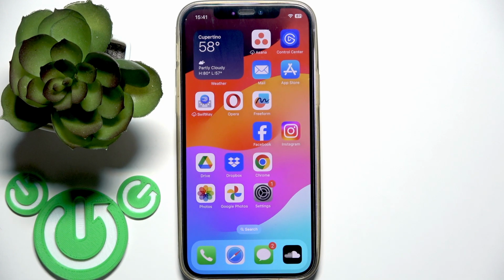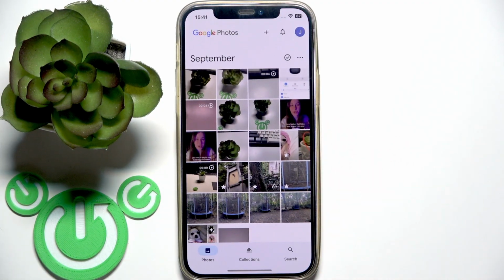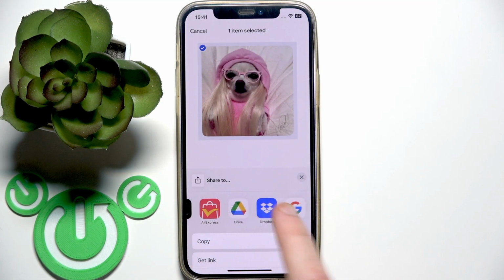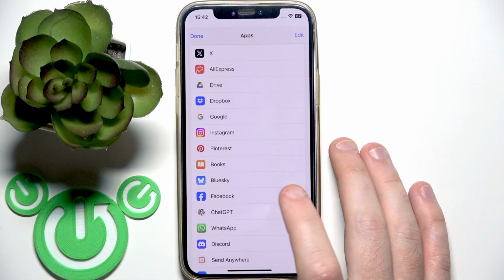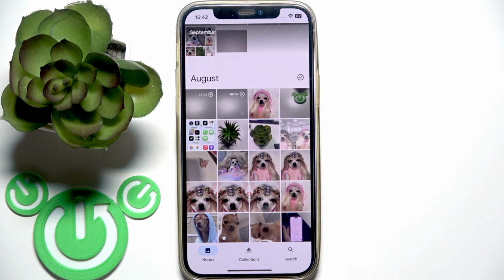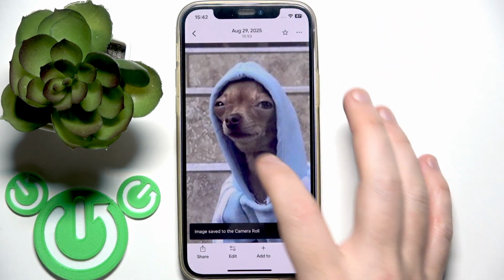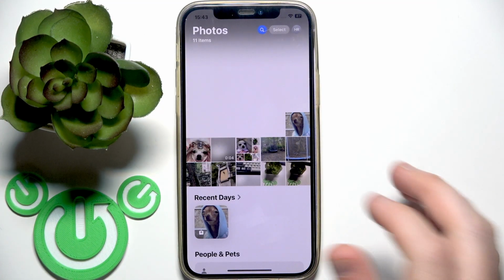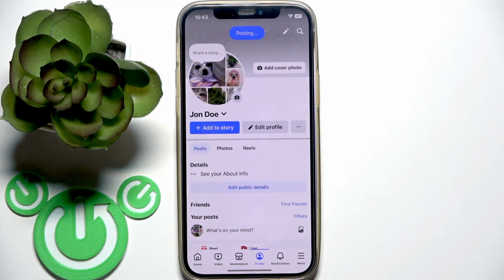How to Upload Google Photos to Facebook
If you want to share your favorite pictures from Google Photos directly to Facebook, this video will show you the easiest ways to do it. Learn step-by-step how to upload Google Photos to Facebook using both the share feature and by saving photos to your device first. Whether you want to post to your Facebook feed, story, or groups, you’ll see how to select and share single or multiple photos from Google Photos on Android or iPhone. This guide covers how to find the Facebook option in the share menu, how to save photos to your phone, and how to upload them from your gallery. Perfect for anyone looking to move photos from Google Photos to Facebook quickly and easily.

How to share multiple Google Photos to Facebook on Android or iPhone?
Where is the Facebook option in the Google Photos share menu?

0:00 Introduction
0:15 Open Facebook and Google Photos
0:30 Select photos to upload
0:45 Use the share option to post directly to Facebook
1:05 Choose where to upload (feed, story, groups)
1:20 Alternative: Save photos to device
1:40 Upload saved photos from gallery to Facebook
2:10 Final tips and summary